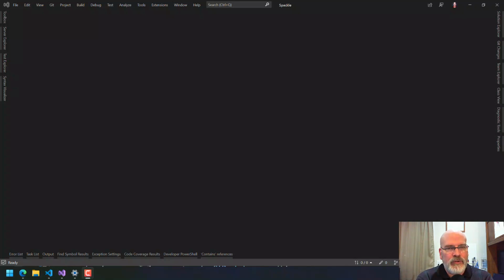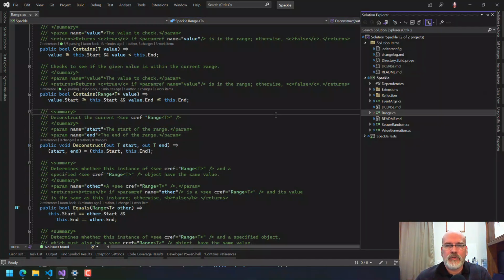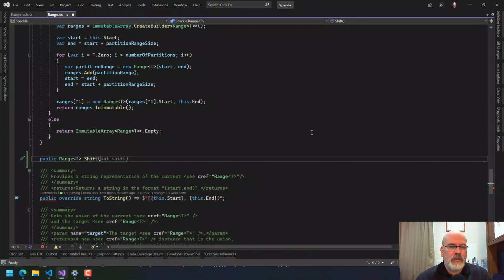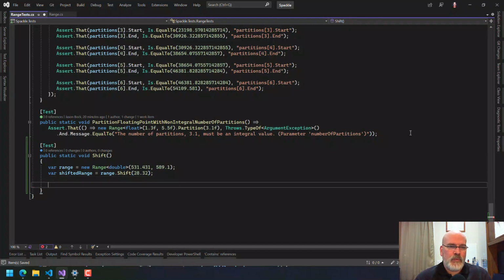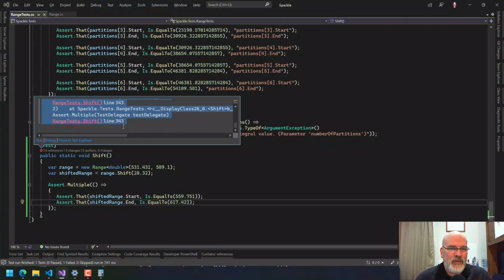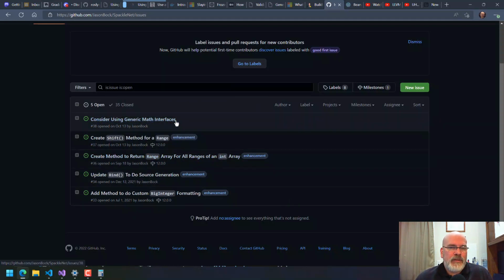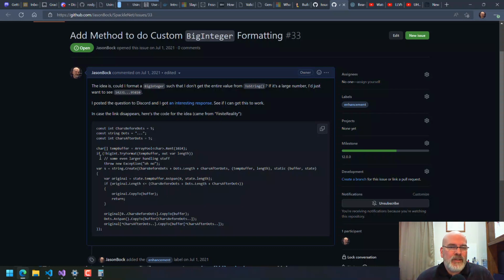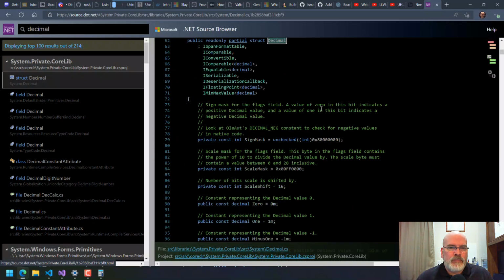FreeCodeSession - Episode 438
In this episode, I try to address two issues in Spackle, I add Deconstruct() and Shift() methods to Range, I get tests to pass, I use a calculator, I complain about the test pop-up window in Visual Studio, and I discuss future work for Spackle.